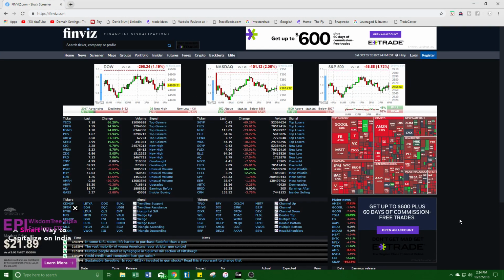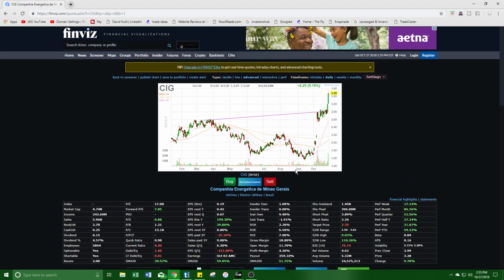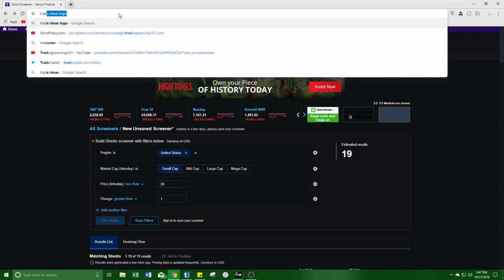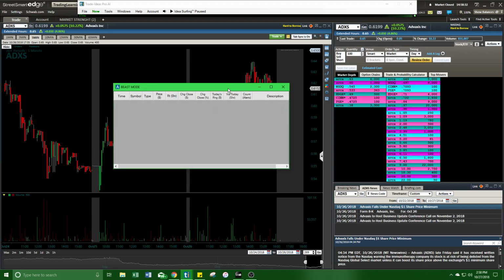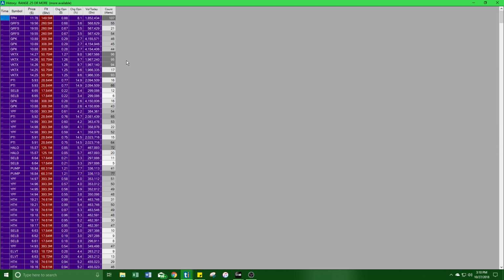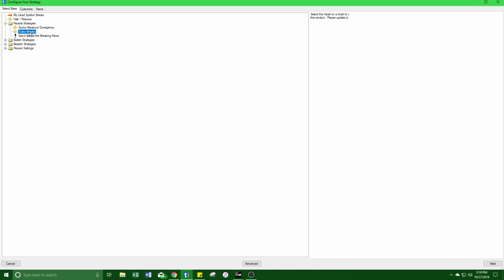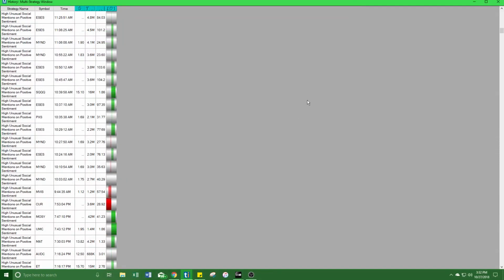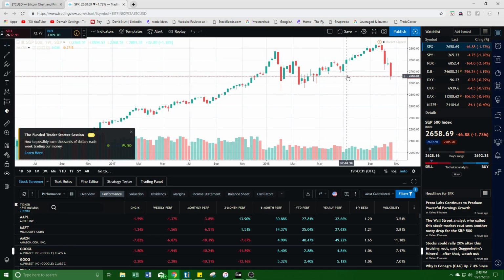Trade The Hottest Stocks Everyday With Stock Scanners Screeners